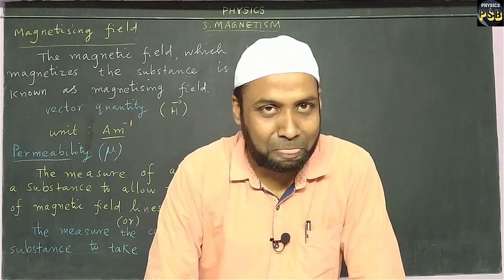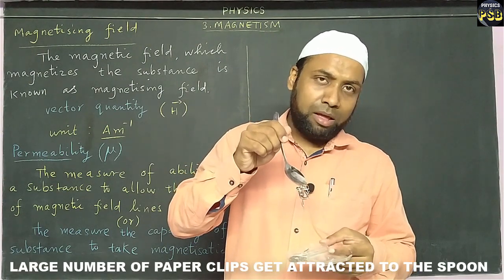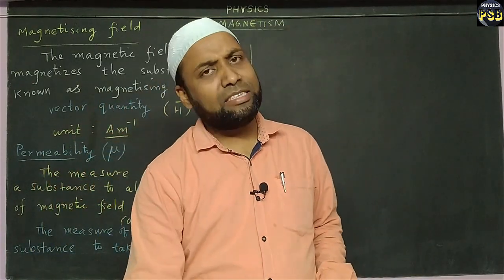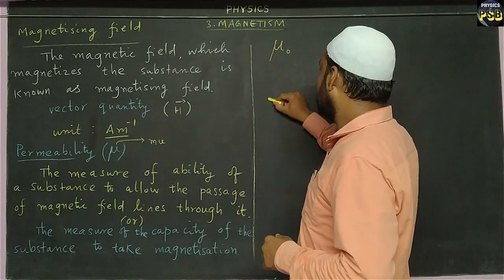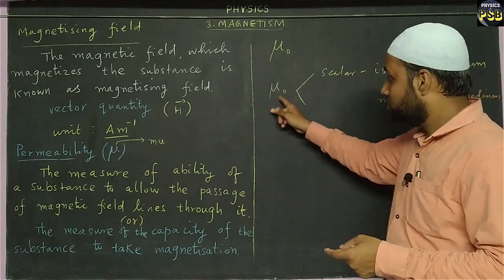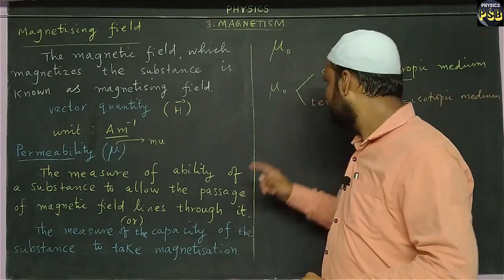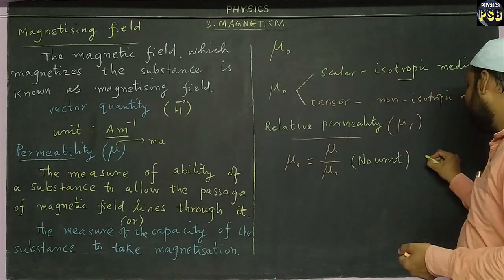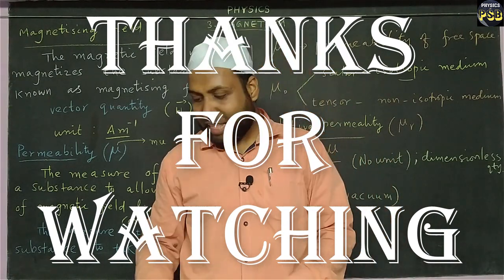3.4 (a) Magnetic Permeability with demo| Class 12 Physics|Magnetism & Magnetic Effects of Current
It explains the concept of magnetizing field and magnetic permeability with a simple demonstration using easily available materials.